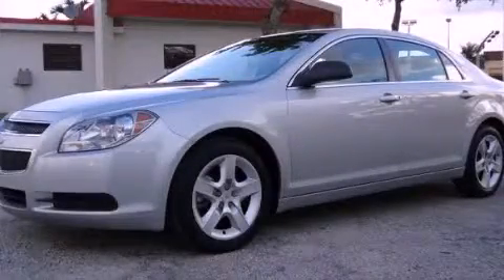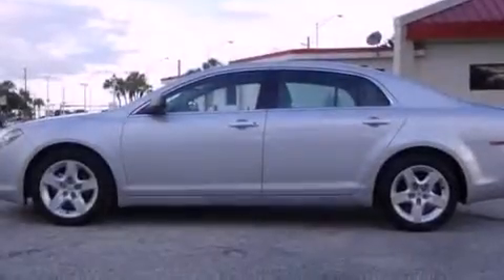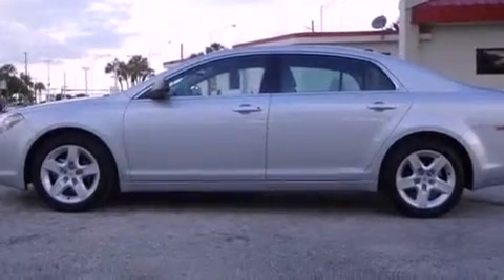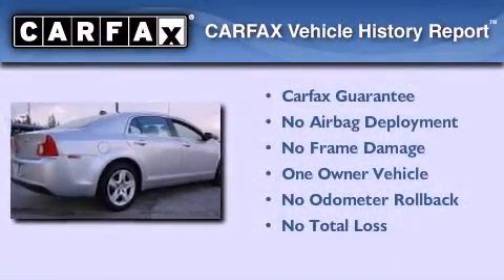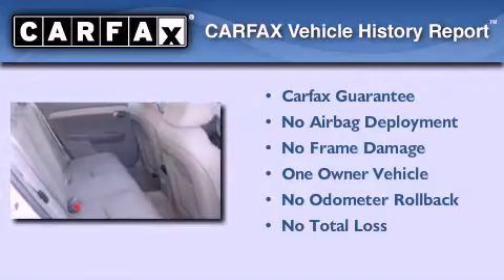2012 Chevrolet Malibu Miami FL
Year : 2012
 Make : Chevrolet
 Model : Malibu
 Engine : le5 ecotec dohc 16v i-4
 Trans . : automatic
 Exterior : silver ice metallic
 Miles : 18,202
 Interior : silver ice metallic

 Lehman Mazda

 2012 Chevrolet Malibu Miami FL